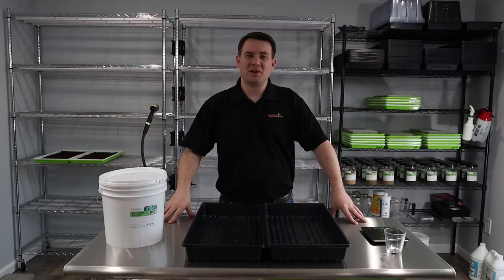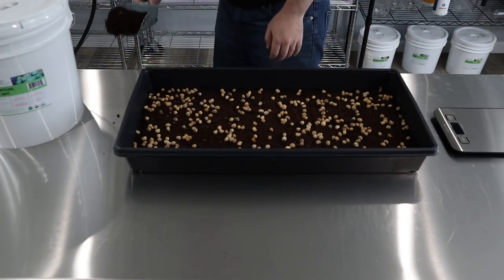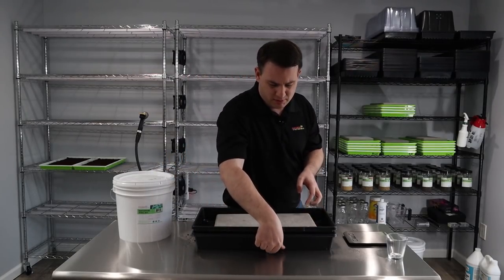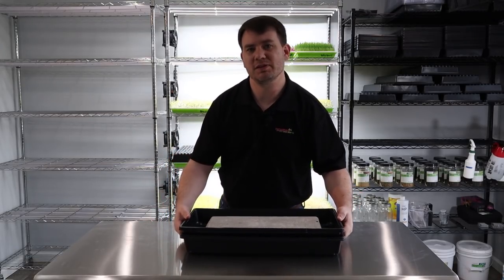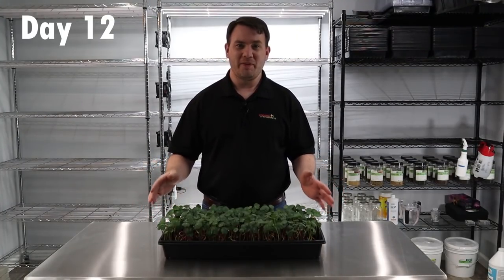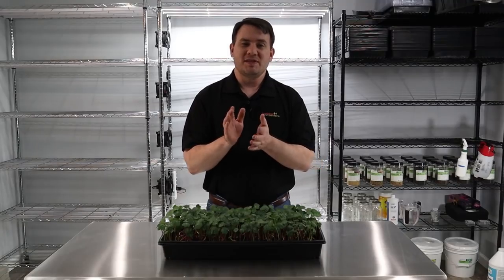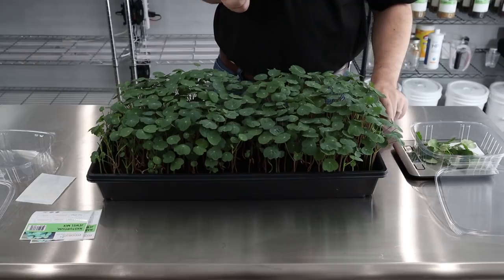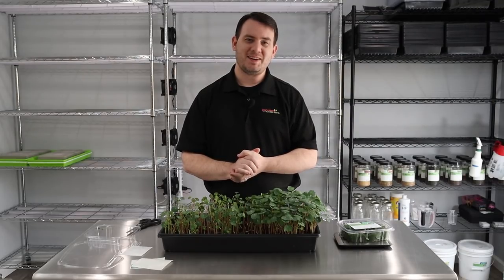How to grow Nasturtium Microgreens!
Nasturtium microgreen seeds pack a powerhouse of flavor when in the microgreen stage. They have beautiful variegated colors, especially in this Jewel Mix. Also known as nasturtium shoots, these greens are becoming a popular addition to sushi, since it has a similar spice to wasabi.

*GROW GUIDE UPDATED WEEKLY!*

🌱Growing Nasturtium Microgreens🌱
◾ Seed Density → 50g
◾ Weight → 15lbs
◾ Germination → 7 Days
◾ Blackout → Not Needed
◾ Under The Light → 7 Days
◾ Harvest → Day 14

Timestamps:
0:03:03 - Day 1 (Sowing Seeds)
0:10:27 - Day 6 (Check for Mold)
0:13:29 - Day 8 (Introduce to Light)
0:15:24 - Day 10
0:18:29 - Day 12
0:21:19 - Day 14 (Harvest Day)